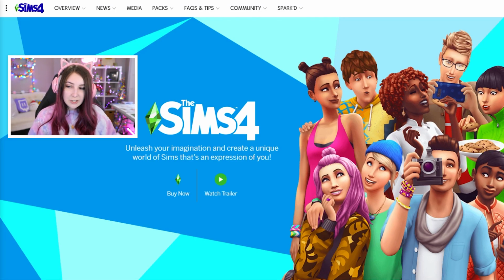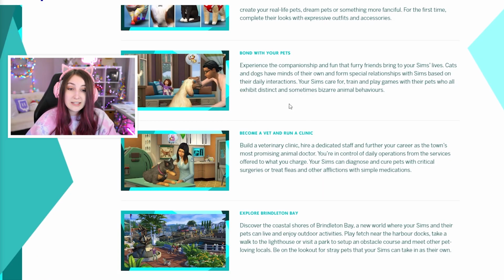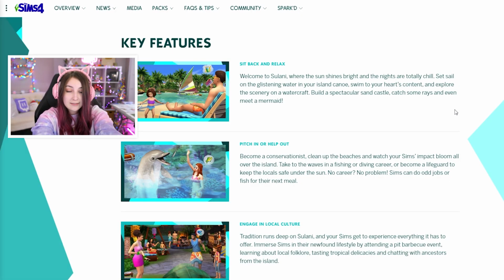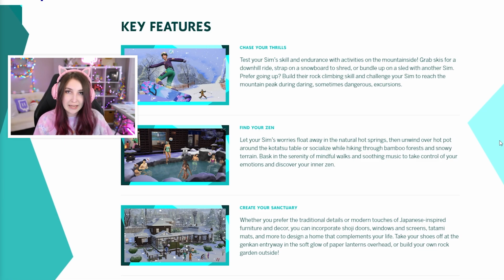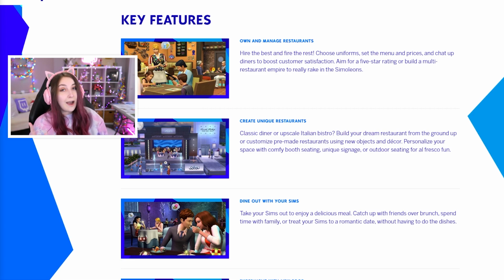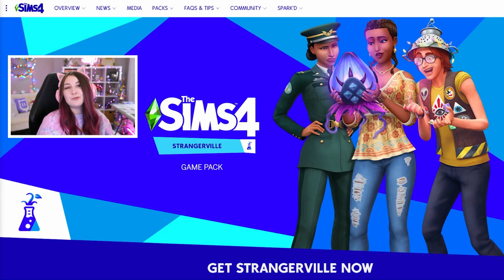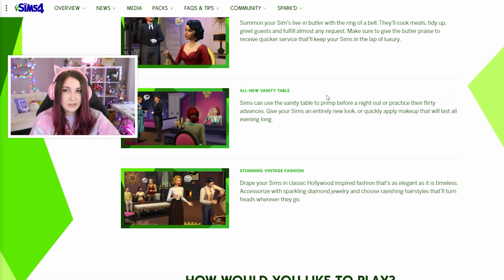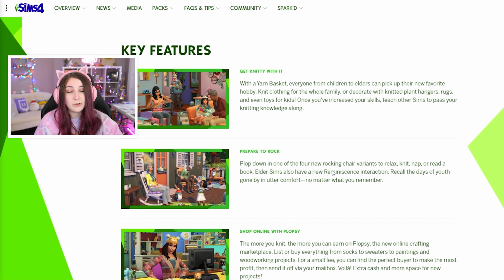How I Really Feel About The Expansion Packs for Sims 4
You wanted my opinions...HERE THEY ARE!

(ﾉ◕ヮ◕)ﾉ*:･ﾟ✧